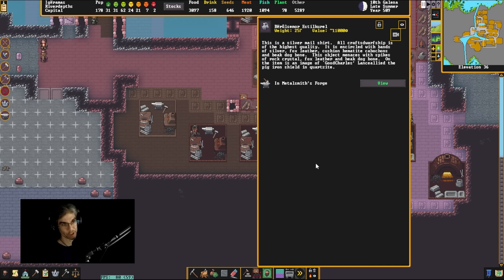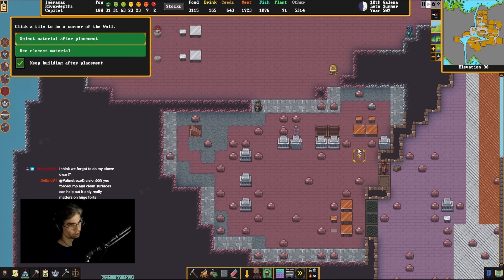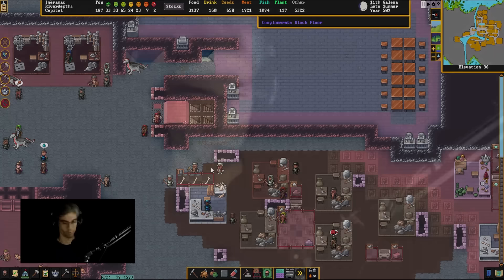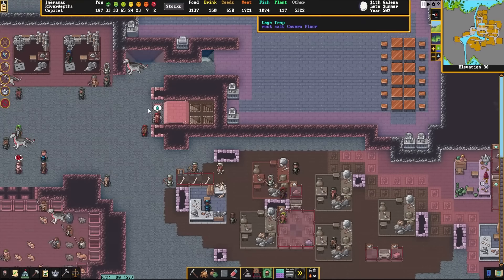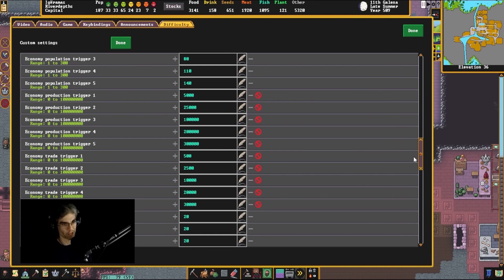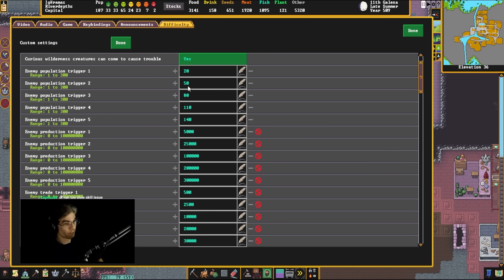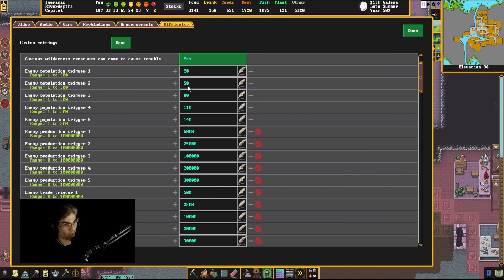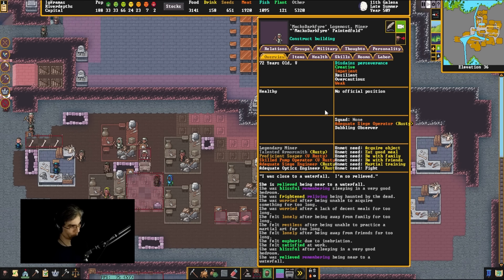Lets talk about Framerate | Dwarf Fortress